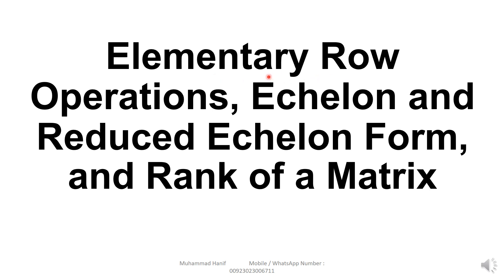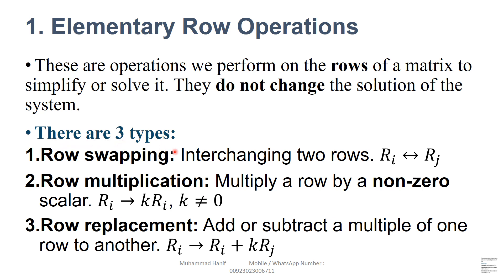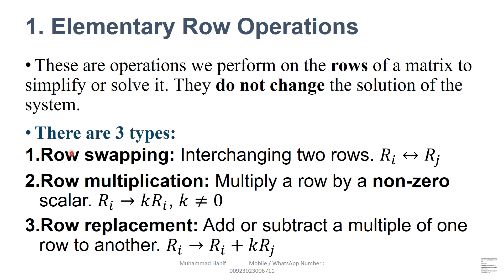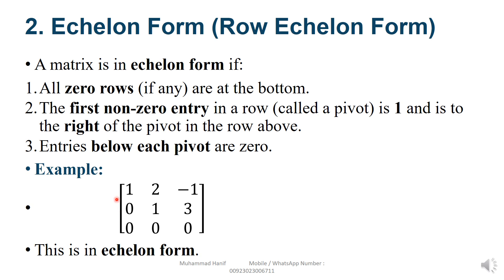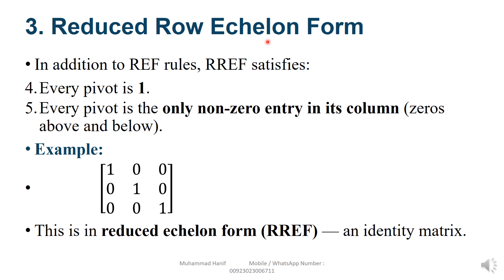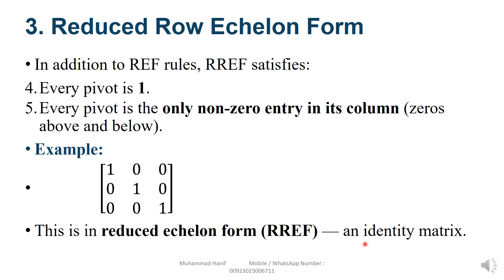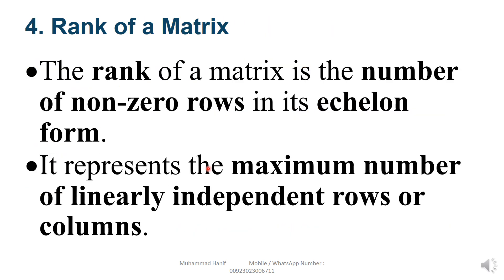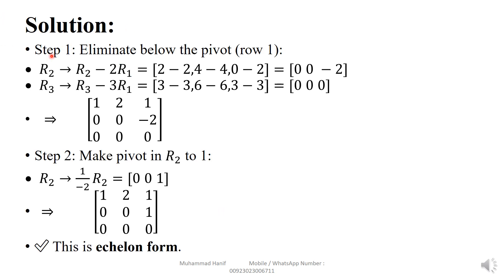Elementary row operations | rank of a matrix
find the rank of the matrix by elementary row transformation,
find the rank of matrix by elementary transformation,
find the row rank and column rank of the matrix,
row rank and column rank of matrix,
echelon form and rank of a matrix,
row echelon form and rank of matrix,
echelon form and rank of matrix,
using elementary transformation find the rank of the following matrix